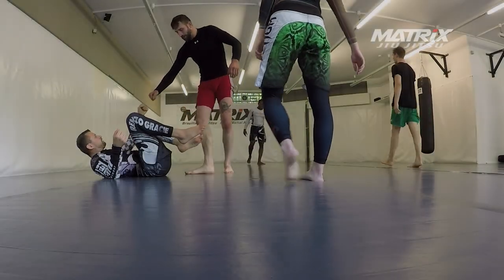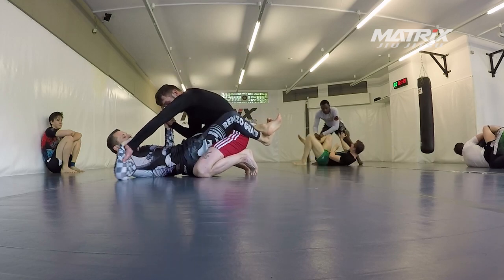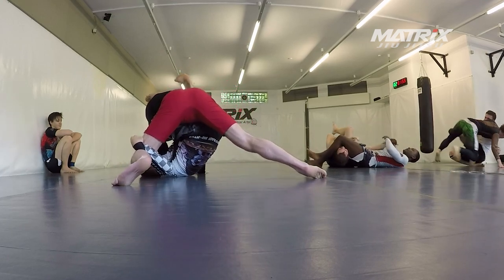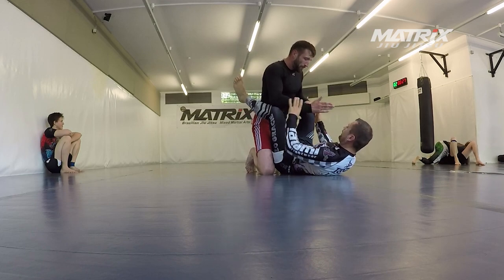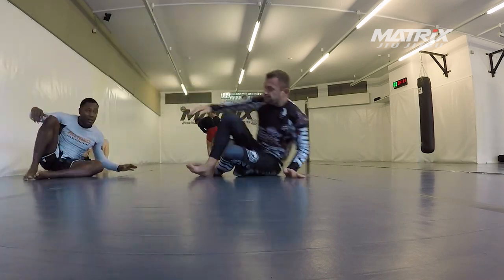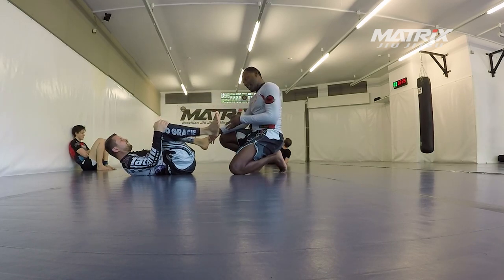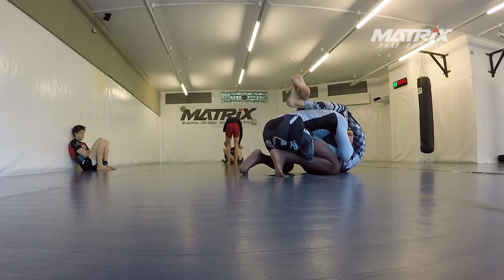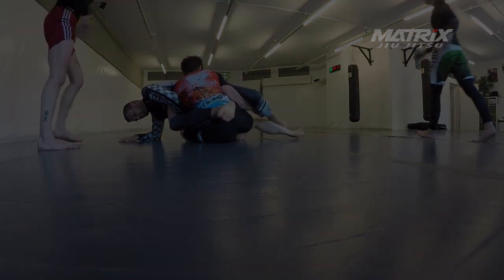Jiu Jitsu Closed Guard Sparring Part 1 and how to deal with or come back after injury´s